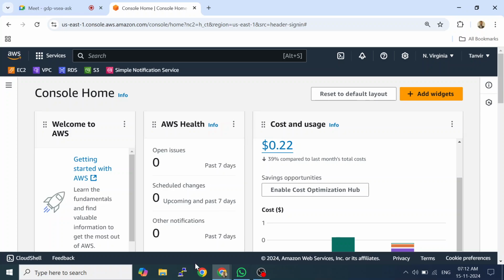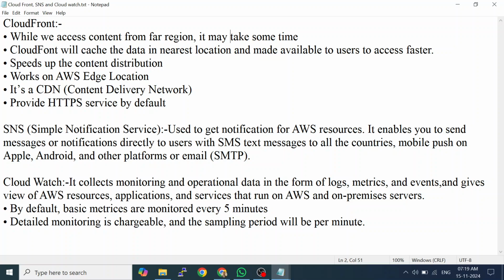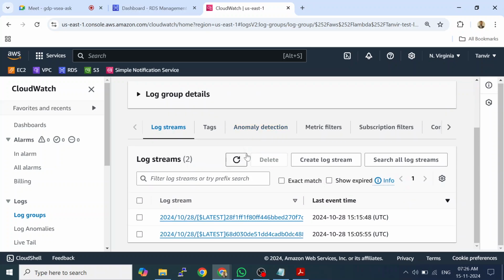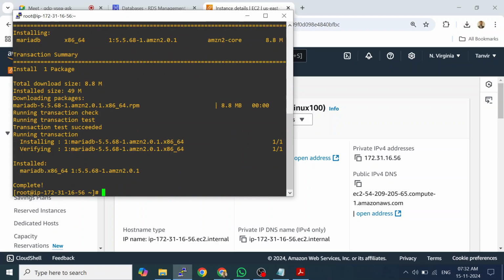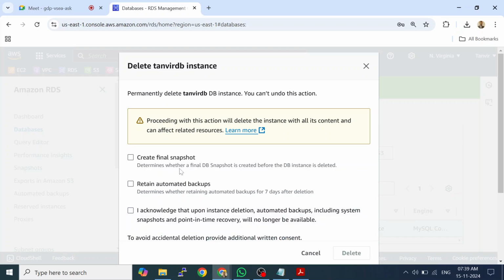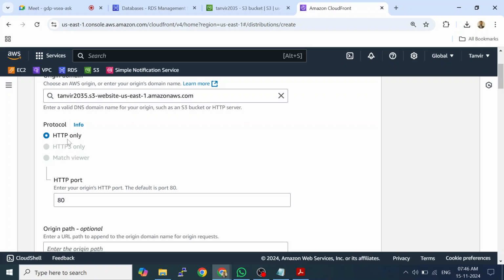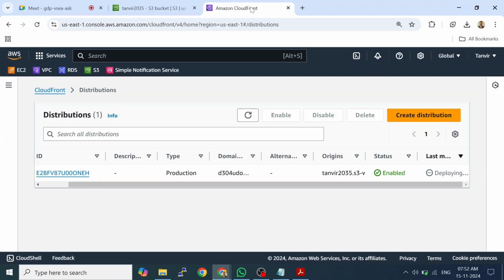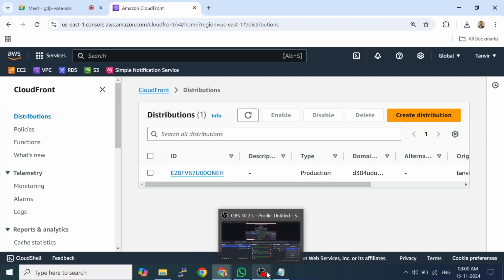RDS, Cloud Front, SNS, Cloud watch